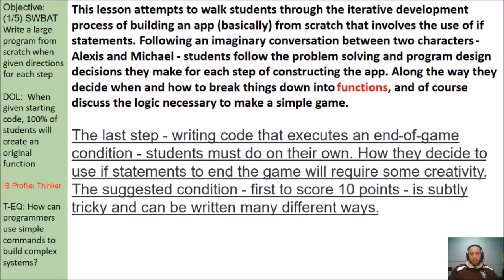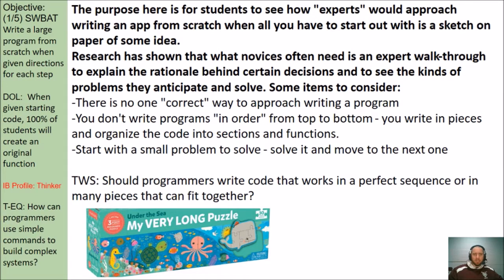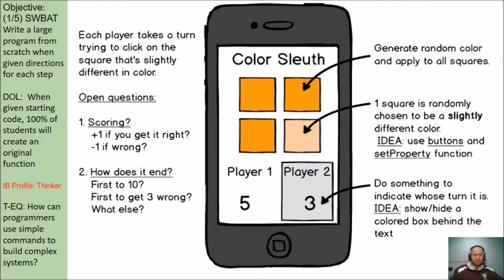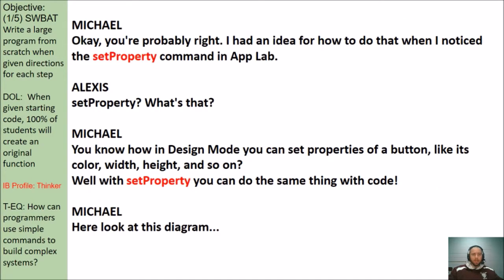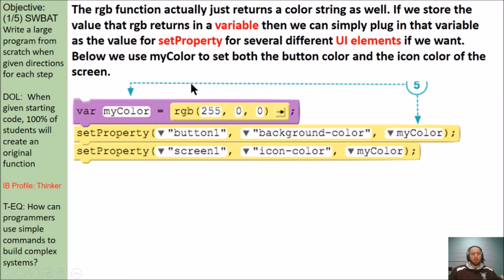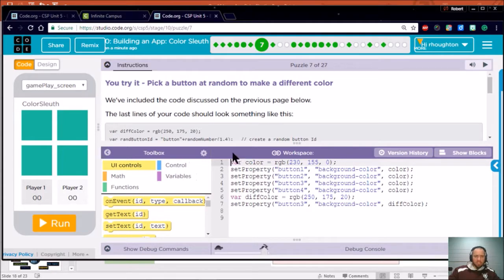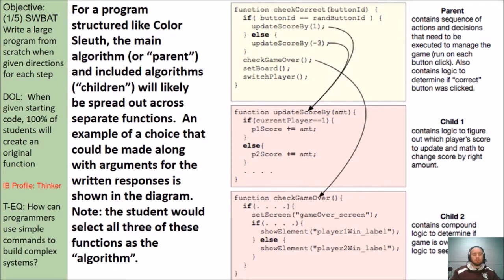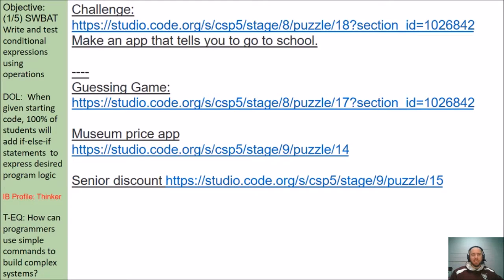Day 16 First Large Program